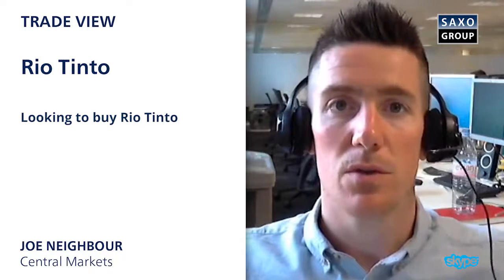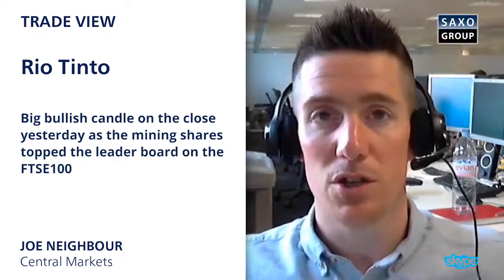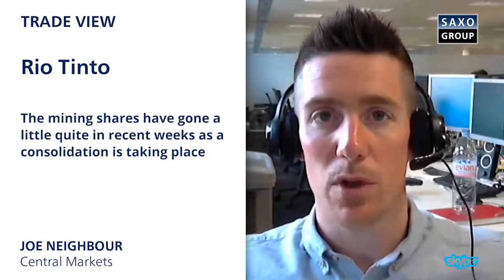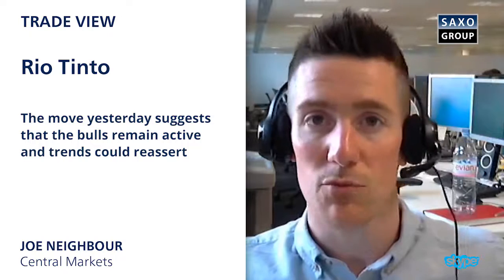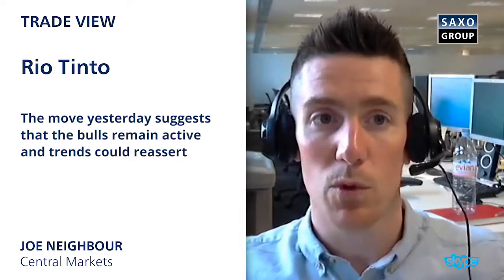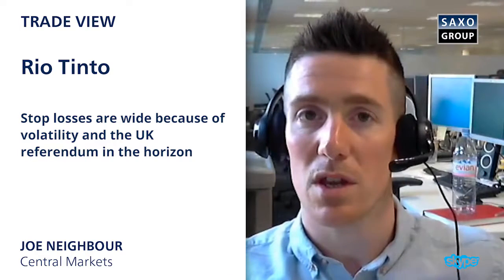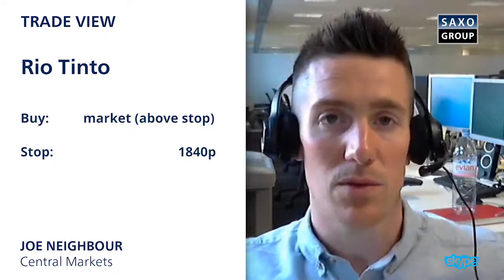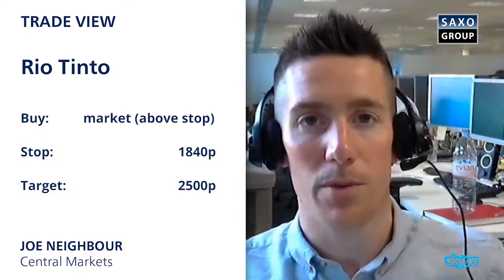My trade view on mining share Rio Tinto: Neighbour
Joe Neighbour from Central Markets gives his trade view on Rio Tinto.
There was a big bullish candle on the close yesterday as the mining shares topped the leader board on the FTSE100. The mining shares have gone a little quite in recent weeks as we have seen a consolidation take place. The move yesterday from trend support suggests that the bulls remain active in this sector and that we could see those trends reassert.
Neighbour is looking to buy at market, above the stop which is at 1840p. 2500p is the target – so over 25% to the upside.
Neighbour chooses a wide stop loss on these trades as they can be volatile and especially because of the UK referendum on the horizon.
Follow Joe Neighbour